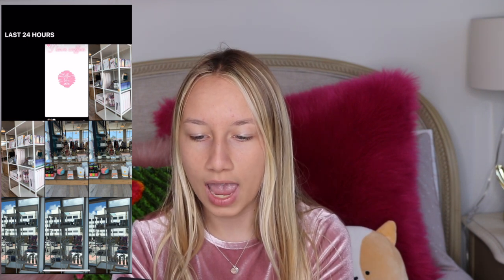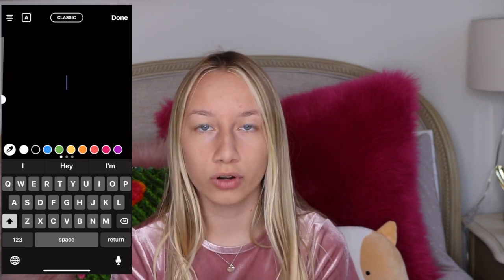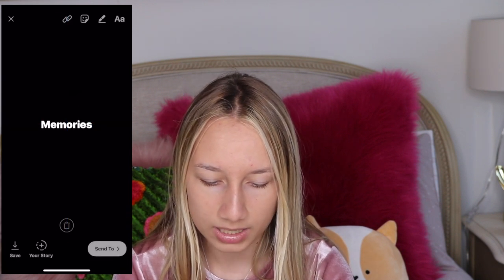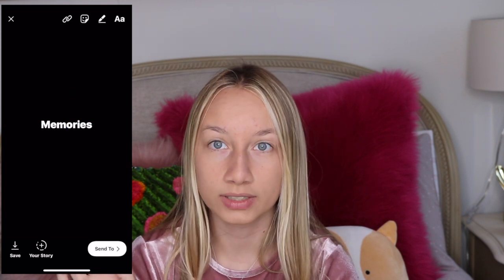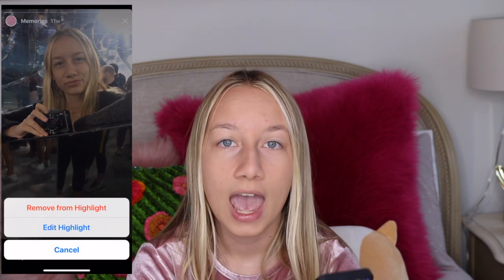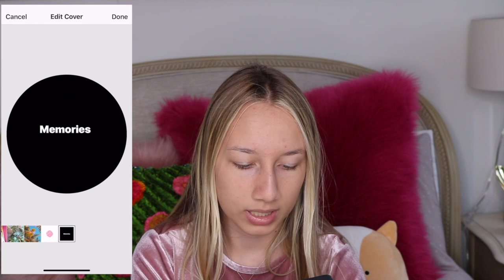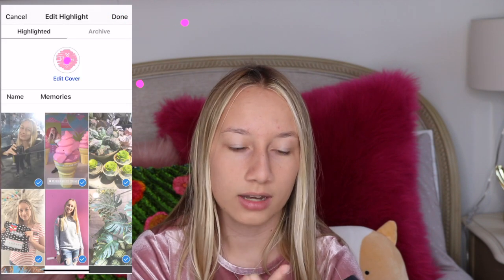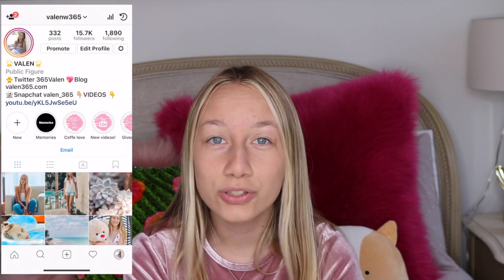HOW I MAKE MY INSTAGRAM STORY ICONS!!! INSTAGRAM STORY HIGHLIGHTS | Valen 365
Hey everyone!! Soooo many of you guys have been asking me how I make my Instagram story icons so I wanted to show you guys in todays video!!! If you don't follow me, then you totally should!!